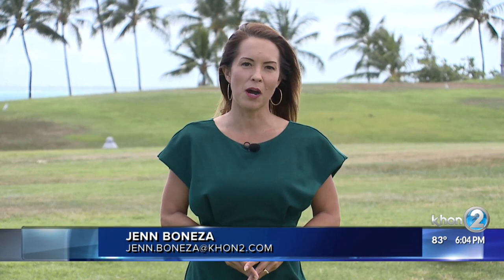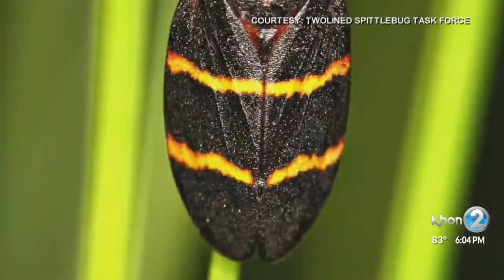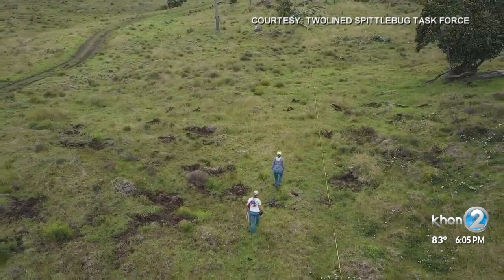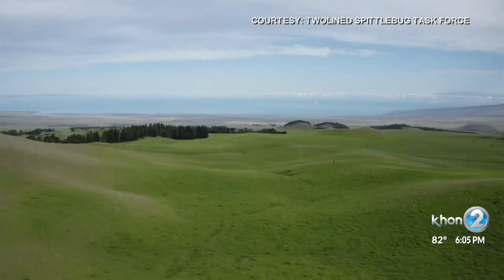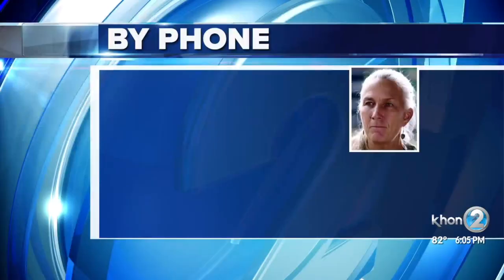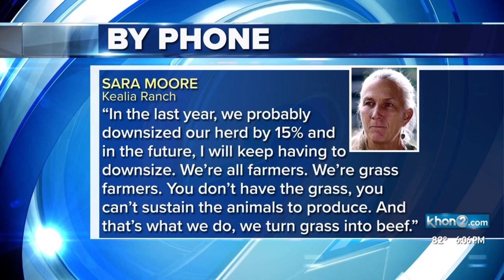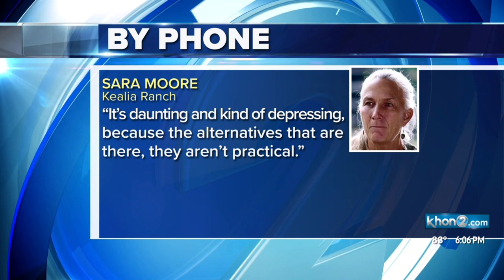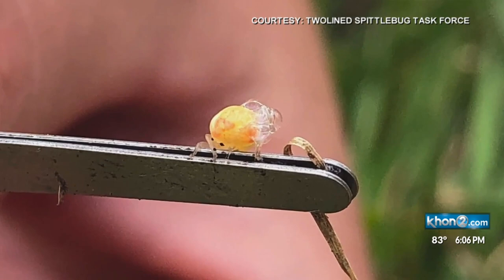Invasive pest threatening Hawaii's cattle industry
The invasive twolined spittlebug is threatening the Big Island Cattle industry and experts don't know how to get rid of it.